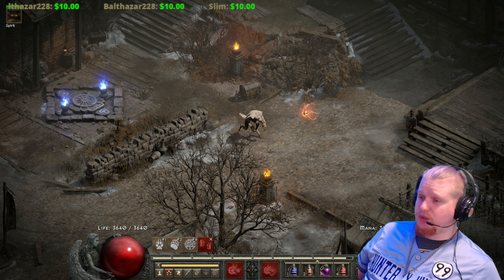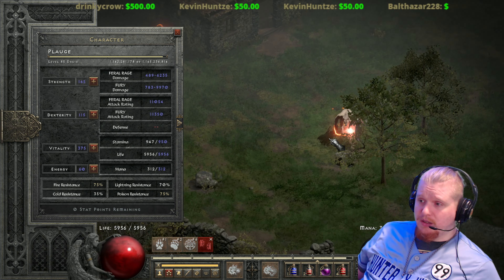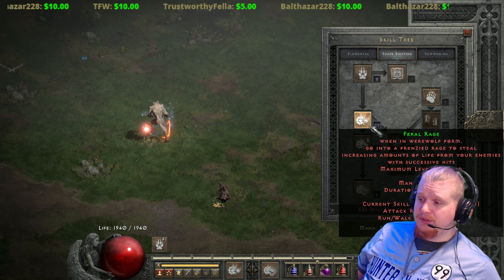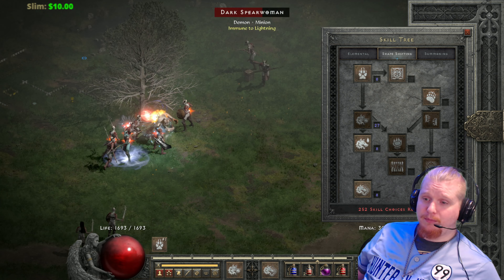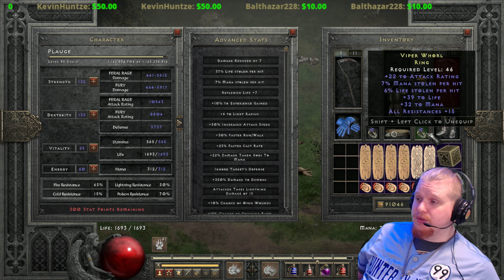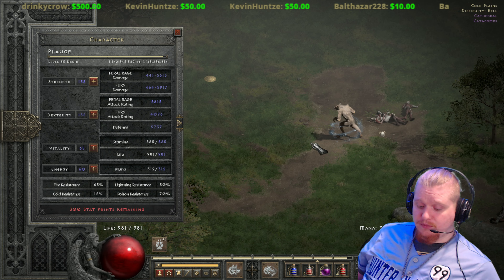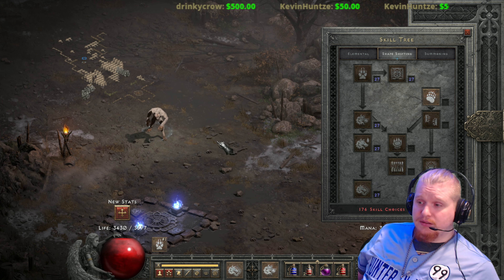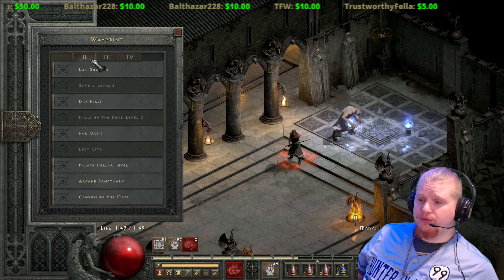D2R Skills & Abilities - Feral Rage, Shapeshifting (Druid)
Hello Guys and Gals Today I am going to go over the Druid Shapeshifting Skill, Feral Rage